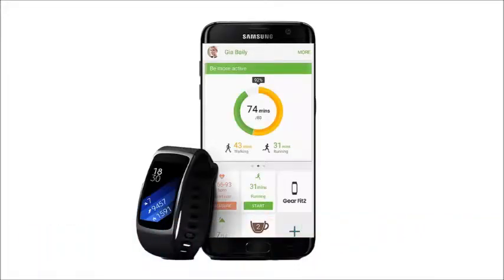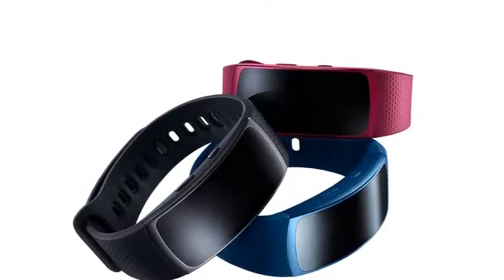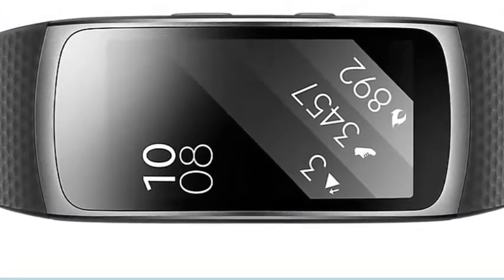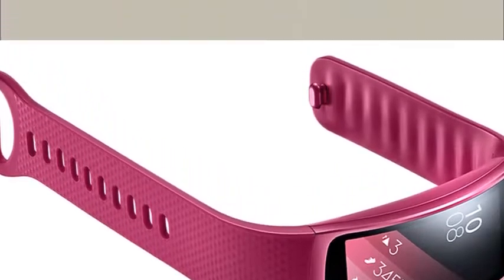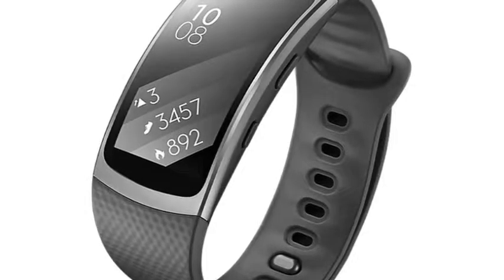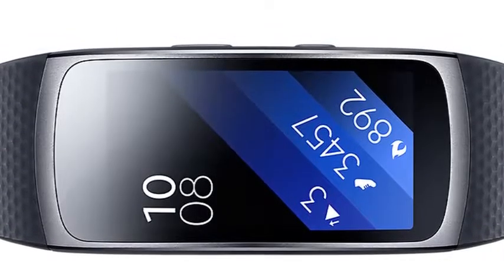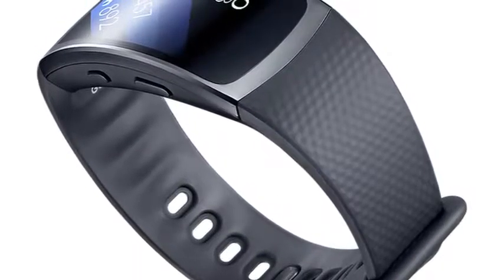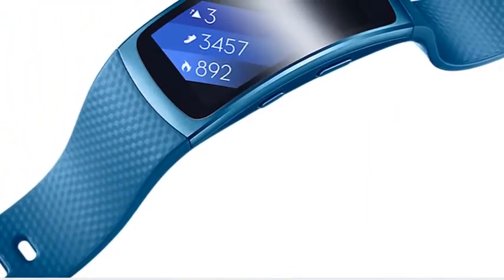[BEST] Samsung Gear Fit 2 Review Display Technology Curved Super AMOLED Size 1.5"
Connectivity Location Technology GPS, GLONASS Wi-Fi 802.11b/g/n 2.4 GHz Bluetooth v4.2 OS Tizen
Display Technology Curved Super AMOLED Size  1.5" (38.6 mm) Resolution 216 x 432
Color Depth (Main Display) 16 M General Information
Color Black / Blue / Pink
Memory RAM Size 0.5 Gb ROM Size 4 Gb Available Memory 2 [Sensors Accelerometer, Barometer, Gyro Sensor, HR] [Sensor Physical specification Dimension (HxW, mm) 51.2 x 24.5 mm]
Weight 30 g Battery Standard Battery Capacity200 mAh
Typical Usage Time 3 - 4 days. Low Usage Time Up to 5 days,  GPS Battery Time Up to 9 Hours.
Audio and Video Music Player & Library
Yes Audio Playing Format MP3, M4A, AAC, WAV, WMA, AMR, AWB, OGG, OGA, 3GA
Services and Applications
Notification Type Vibrate Additional Features
Auto Activity Tracking (Running, Walking, Cycling, Elliptical, Rowing machine, Sleep), Social Challenge (Steps Leaderboard, Steps Challenge)